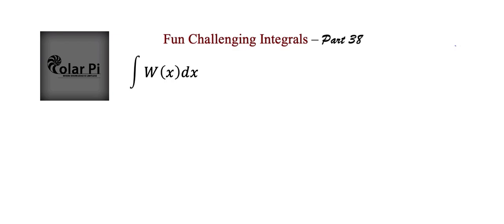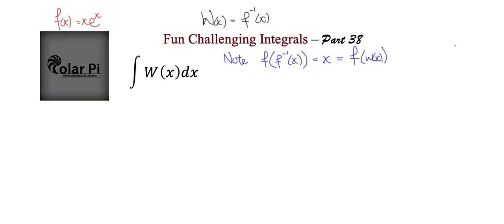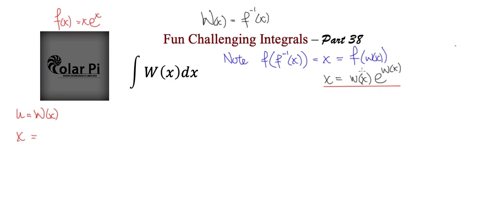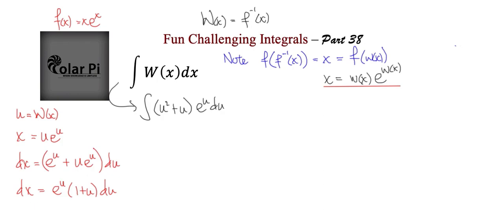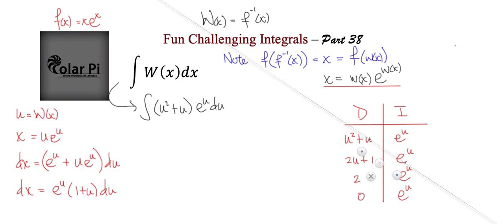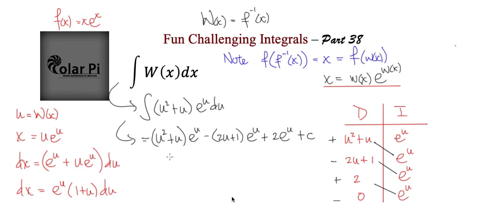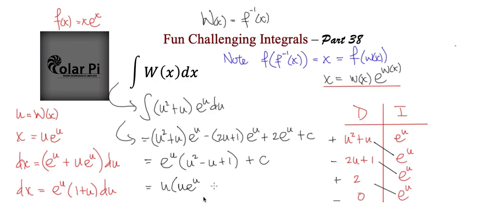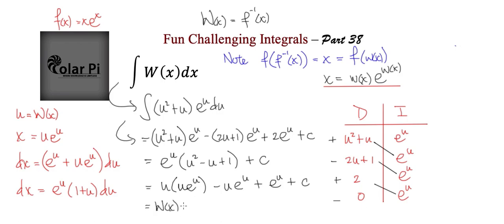Integral of the Lamber W function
1) He is incredibly narcissistic and promotes himself shamelessly.
2) He misleads and confuses.
3) He pushes people away from Jesus Christ God, the Holy Trinity, the one and only messiah.  White Jesus does all three of the above and more -- matching the ways of Satan.

In this video, I show you how to integrate the lambert W function.